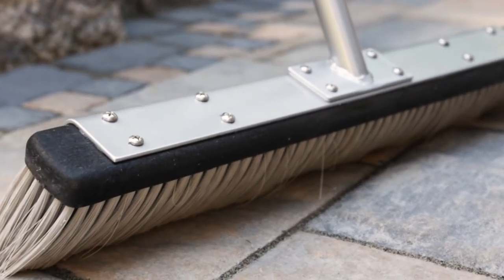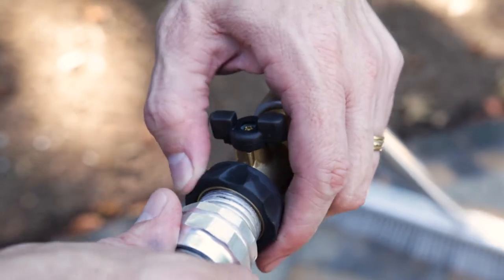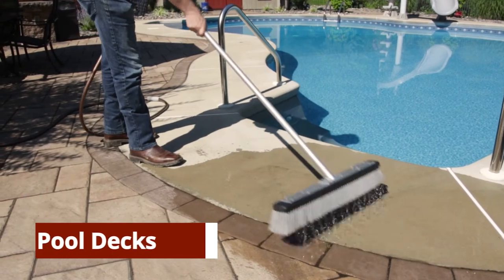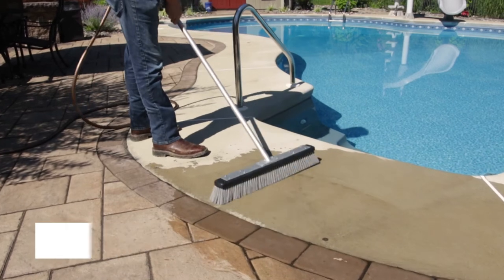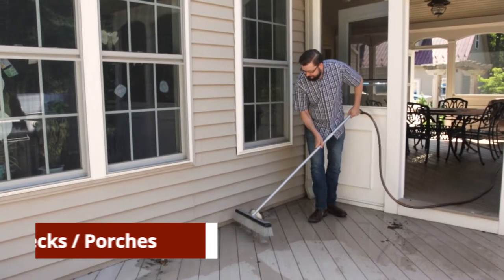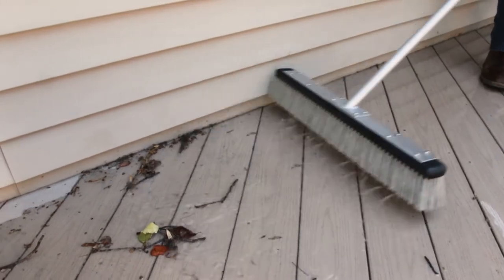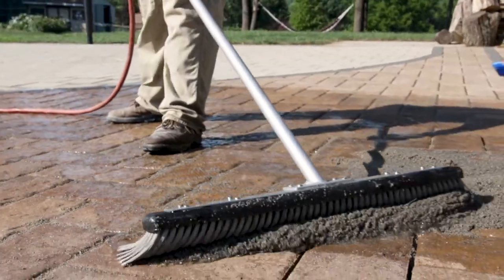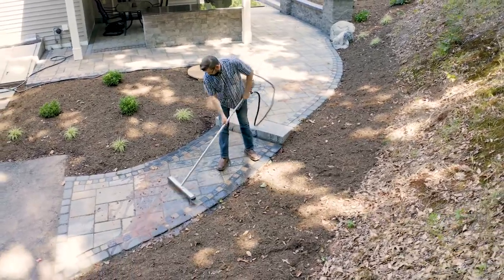Get Work Done Faster and Easier with the Hydro Broom! - EasyJoint (scripted/voice)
The Hydro Broom combines the effort of using a water hose and broom to make your job easier. The water acts as a carrier helping the broom glide effortlessly while sweeping.

The Hydro Broom was originally created to help contractors be more efficient in the EasyJoint application. But, it turns out the Hydro Broom makes many other jobs a whole lot easier too! Whether you are a home or business owner, you will find clean-up easier and faster with Hydro Broom.

The Hydro Broom is built with quality aluminum to ensure durability and lightness. And, you are in control of the water flow. The Hydro Broom is light, easier to use, and effective!

Check with your hardscape dealer to see if they carry the Hydro Broom; if not, let them know they should.